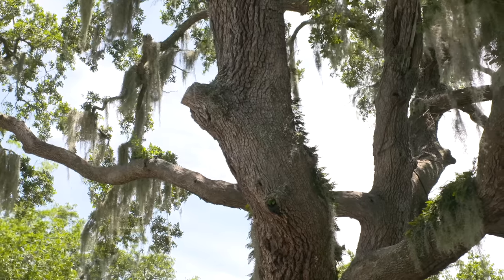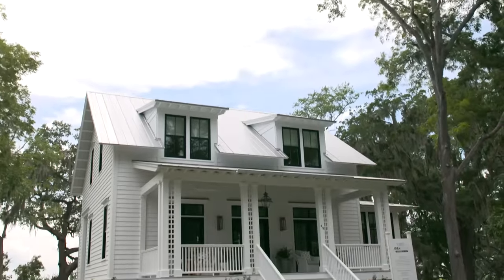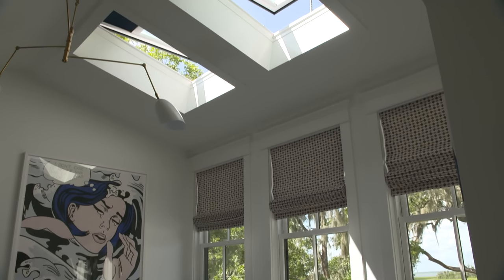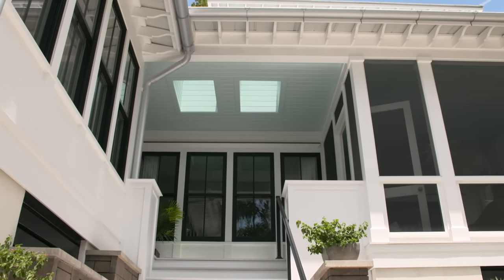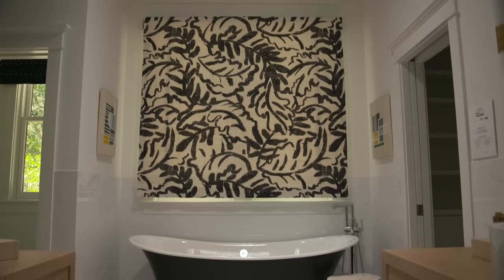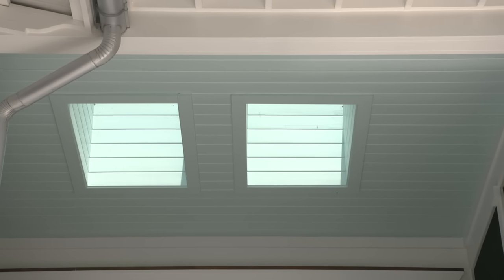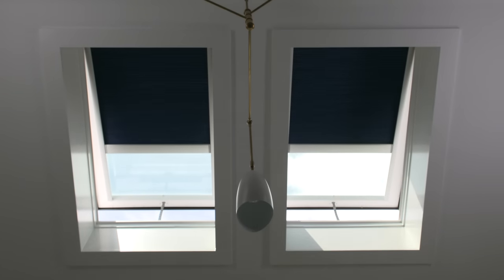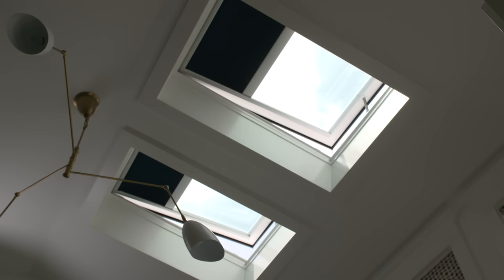How to Bring Nature Inside with Skylights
See how builder Allen Patterson of Allen Patterson Residential and Eric Moser of Moser Design Group used VELUX No Leak Solar Powered Fresh Air Skylights and VELUX Sun Tunnel Skylights to fill the 2018 Coastal Living Idea Home with natural light and fresh air.